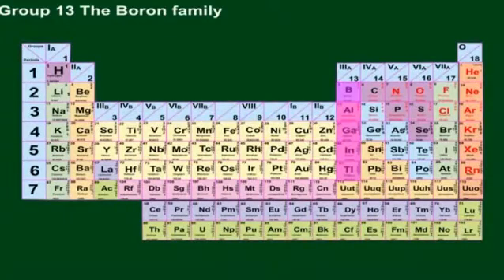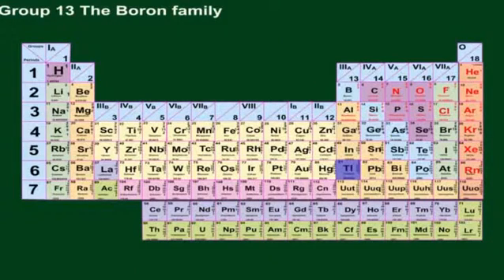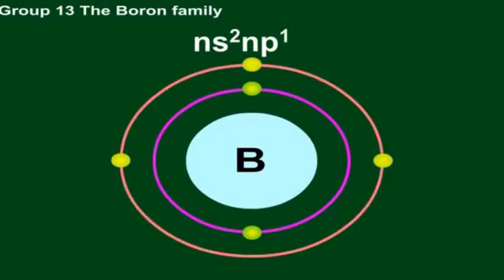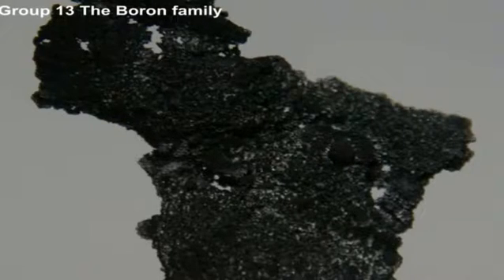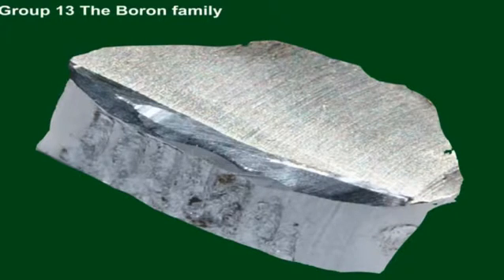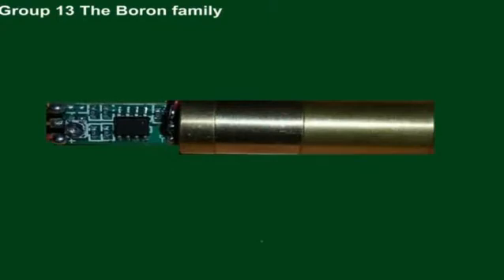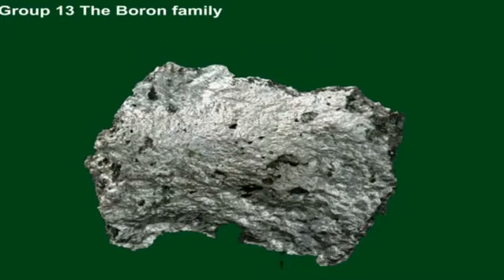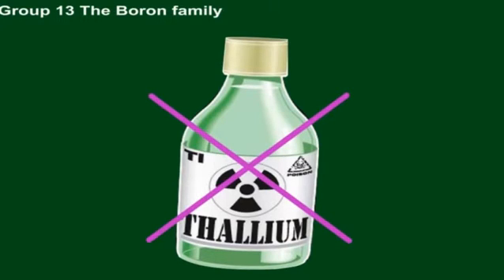Group 13 The Boron Family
This video is about Boron Family